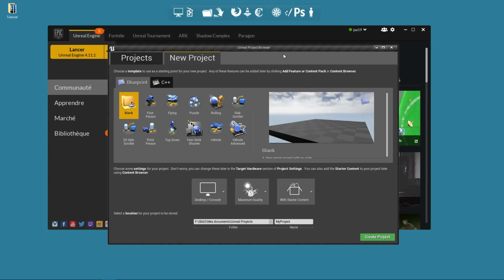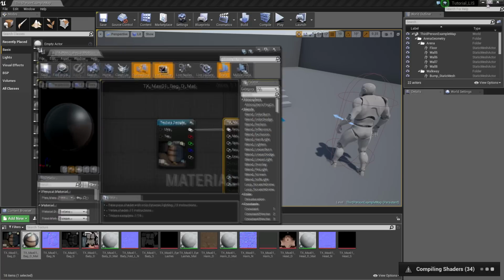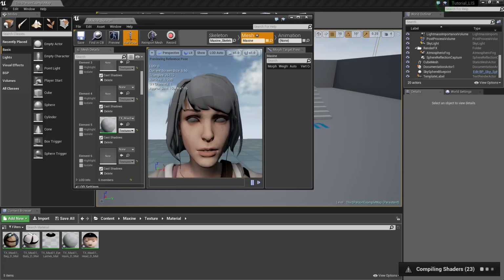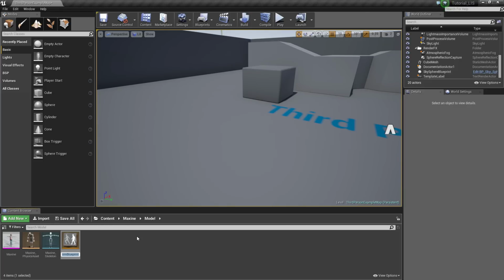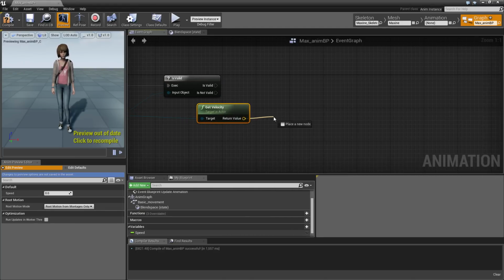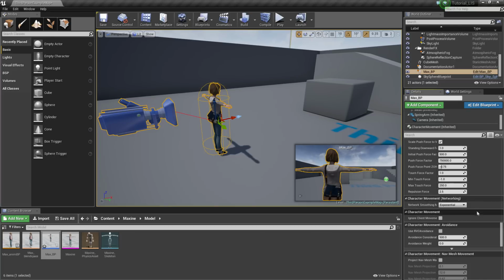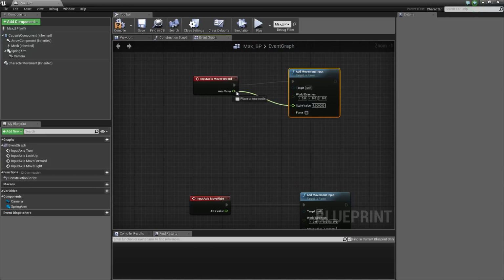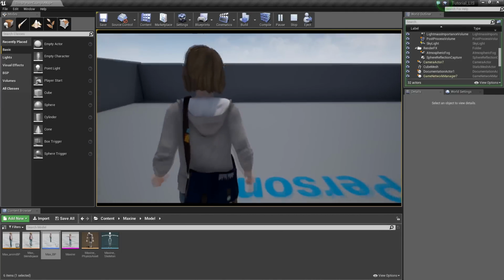Unreal Engine 4- Tutorial Basic Movement Max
Hi guys, a Basic Tutorial in the Unreal Engine for Show the basic Movement of Max

Hope you will enjoy, thanks all ^^